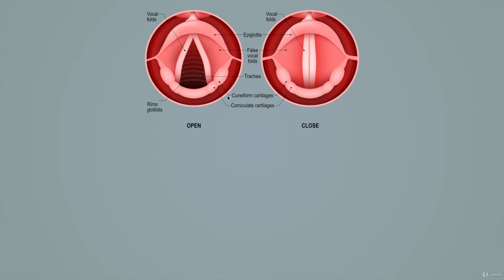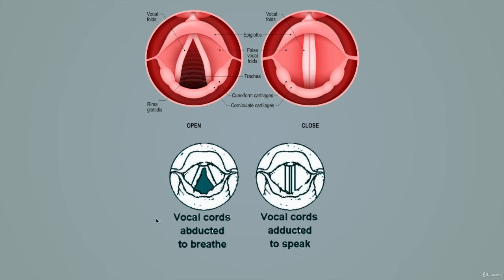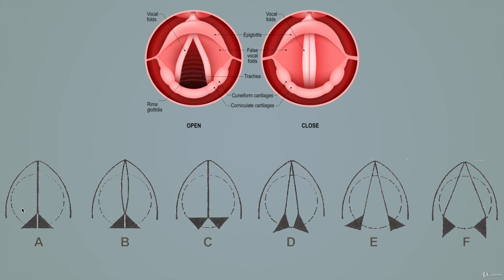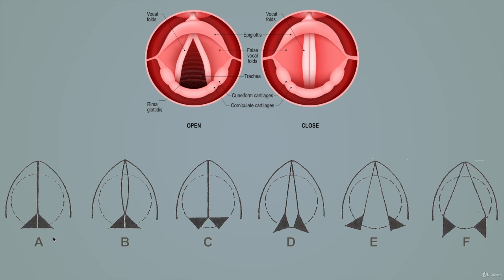3 The Glottis